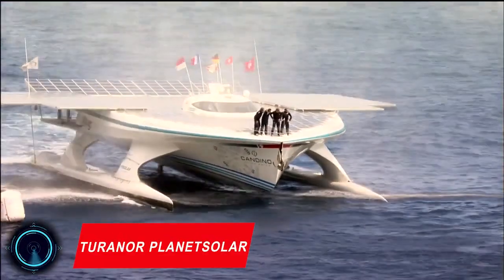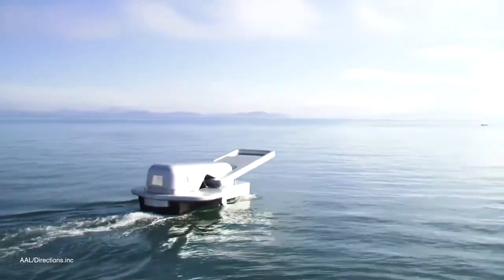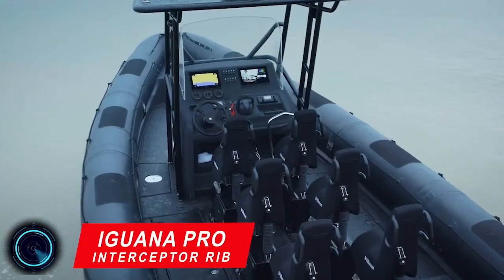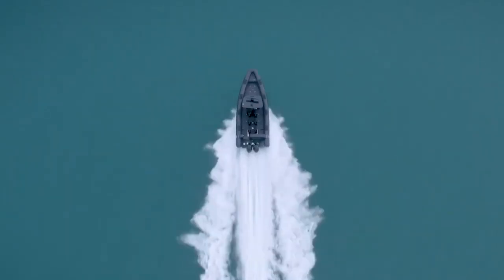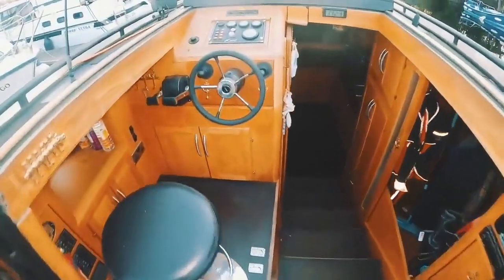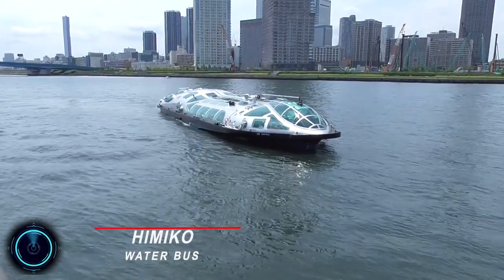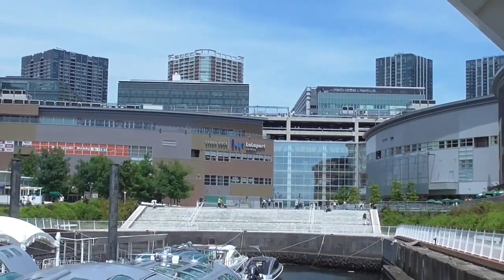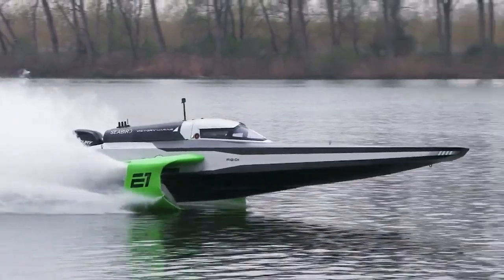INCREDIBLE WATER VEHICLES THAT ARE ON ANOTHER LEVEL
Hi everyone! welcome to another new video! This time, we’ll be taking a look at INCREDIBLE WATER VEHICLES THAT ARE ON ANOTHER LEVEL .
1-Turanor PlanetSolar
2-Zip-Fastener Ship
3-Onean Carver X
4-Iguana Pro Interceptor Rib
5-WALHALLA
6-Wokart
7-Himiko Water Bus
8-racebird